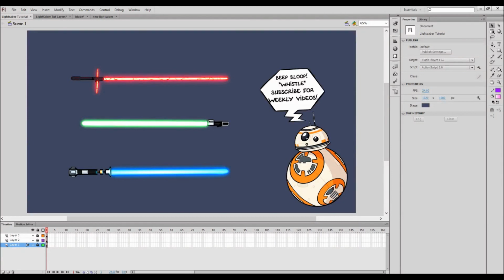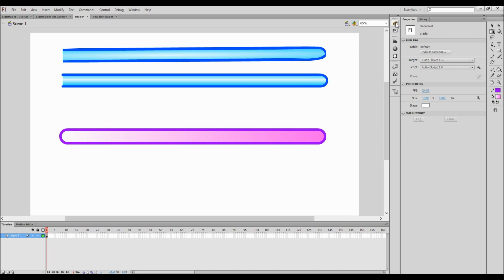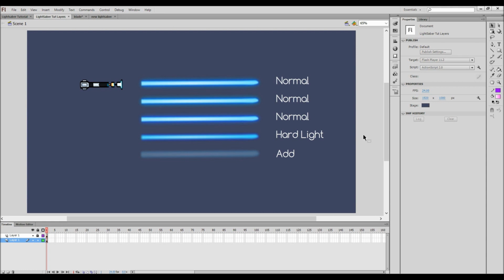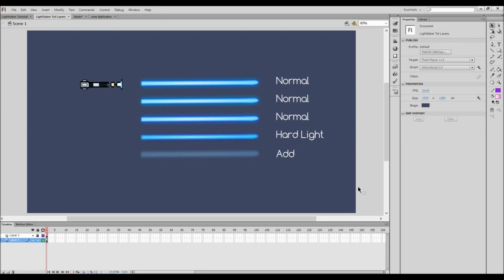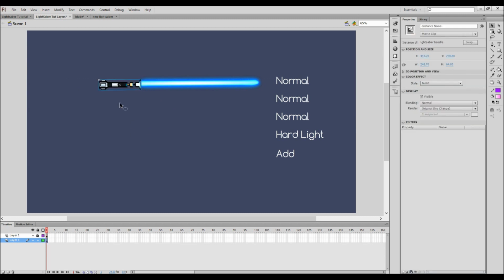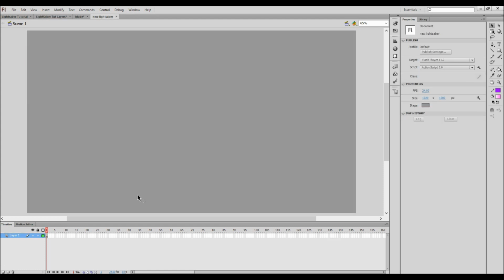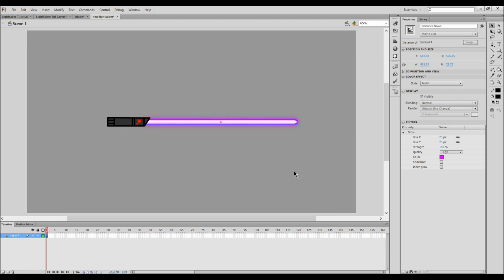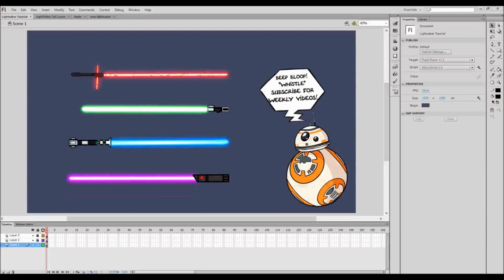How To Draw: A LIGHTSABER - Quick/Easy Star Wars Drawing Tutorial - Flash/Photoshop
Credits:

Voice/Art/Animation: Dan Sexton AKA Crunchlins

Music: Rhythm Changes by John Deley and the 41 Players

Inspired by the Star Wars franchise but in no way endorsed by Star Wars or anybody related to the franchise. This is a fan art tutorial to help other Star Wars fans learn how to draw lightsabers to use in their fan art.  Thank you.

The OFFICIAL Crunchlins channel.
Original animated comedy shorts and parodies!
I make cartoons about video games, movies, trends, and crazy things!
NEW CARTOONS EVERY OTHER FRIDAY!
EXTRA BONUS VIDEOS WEEKLY!